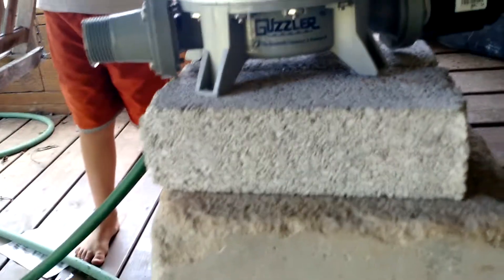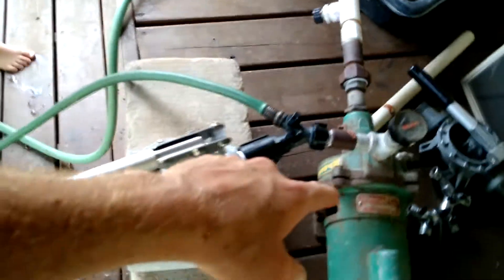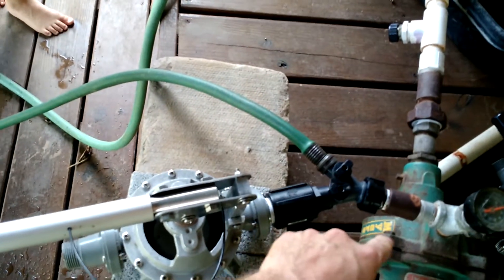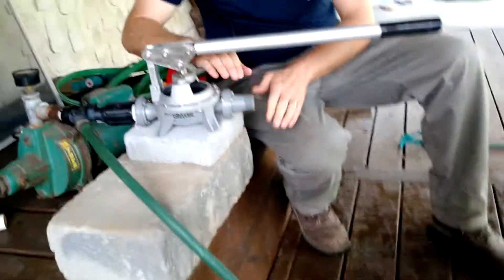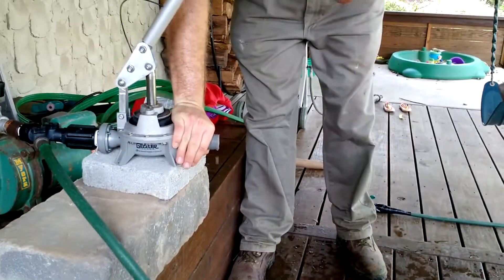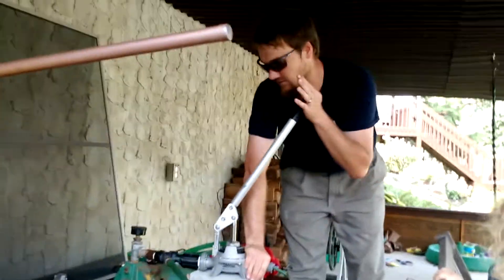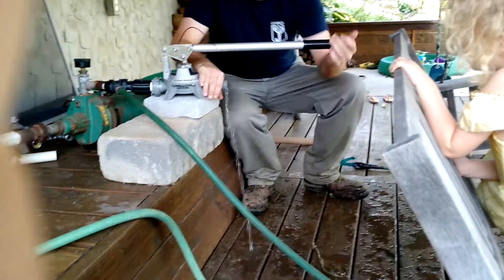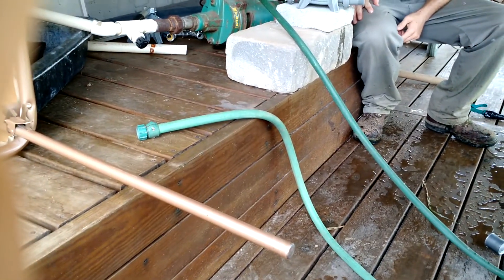The guzzler as a priming pump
Here is the guzzler pump as a priming pump.

I am pulling the water up some 20+ feet with NO check valve!!

Watch to the end to hear my son ask how to stop the recording!